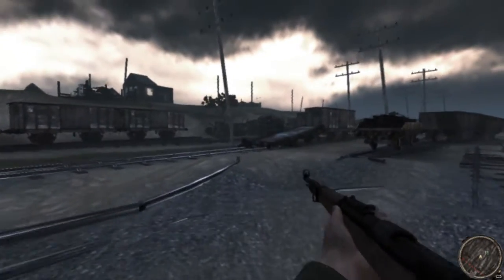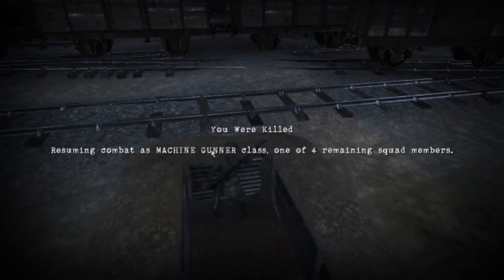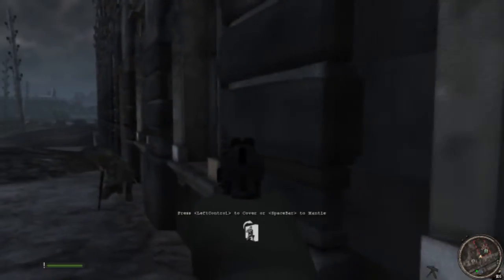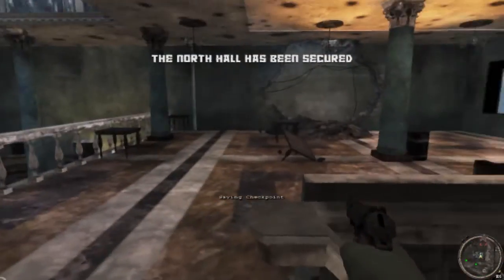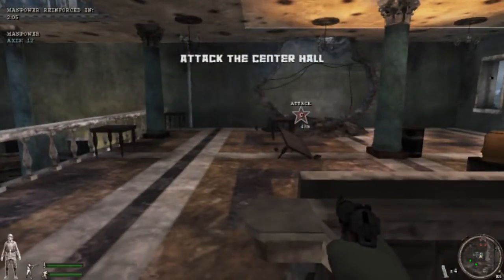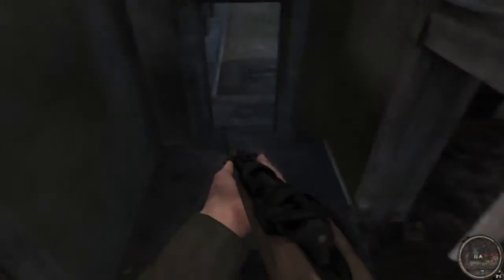Let's Play: Red Orchestra 2 | Campaign Ep.5 | Advanced Training!